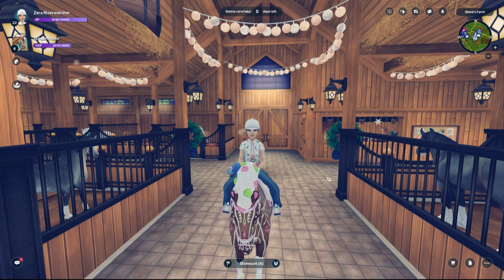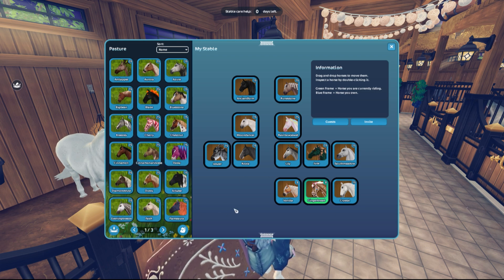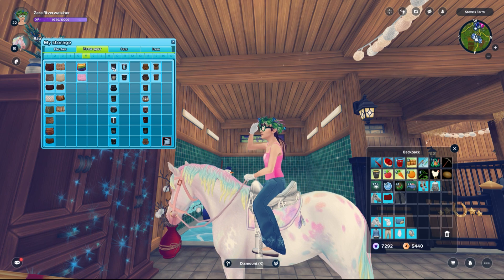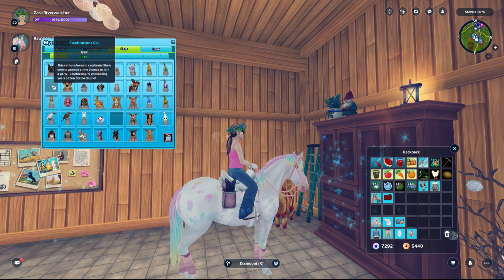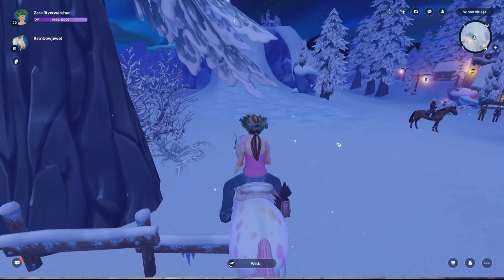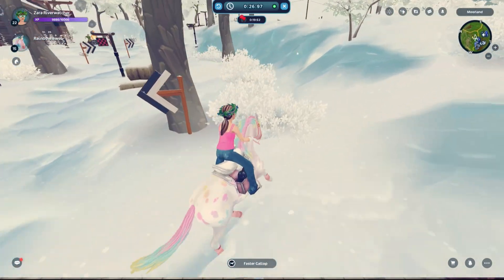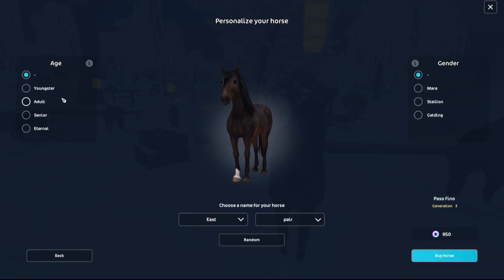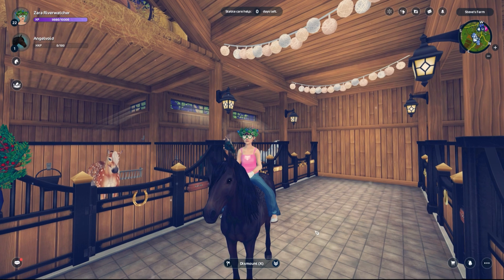My Friend Plays Star Stable For The First Time! (extremely chaotic)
☆ Read Me! ☆

Hi everyone! Today I am with my friend Silly Riverwatcher and this is her first time making an appearance on my channel! Today I teach her how to play Star Stable and she also gets to buy and name a horse that she wants me to get! This video is very chaotic and funny so I hope you enjoy!

Hello everyone! My name is Zara Riverwatcher and I create Star Stable Online videos! I enjoy editing and overall just playing SSO and I also love horses! Down below is some information!

Question of the Day: Do you have any friends that play Star Stable?

Star Stable Online Server: Night Star
Level: 21
I do not have any spare accounts!